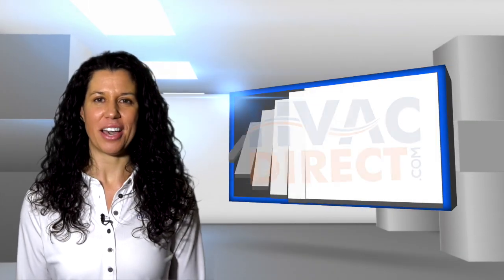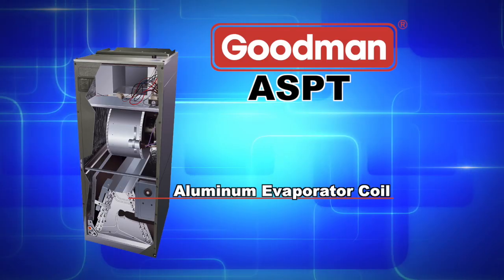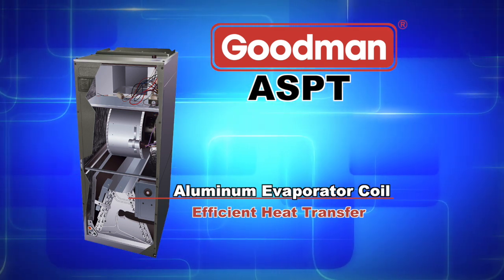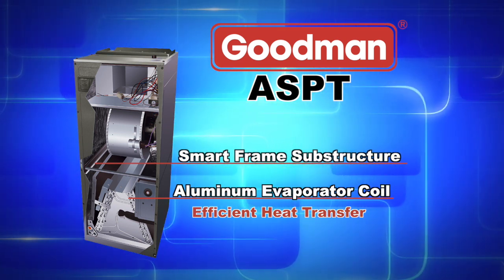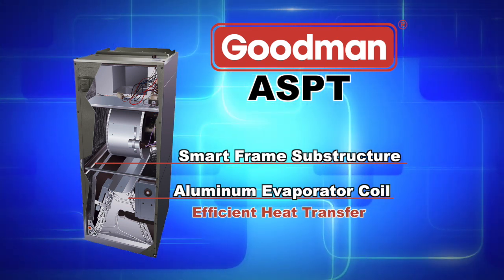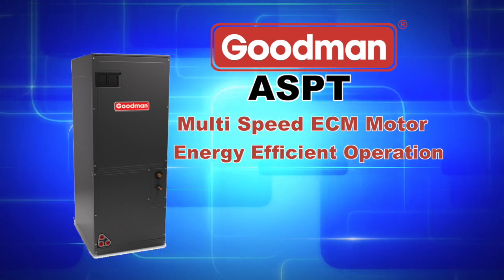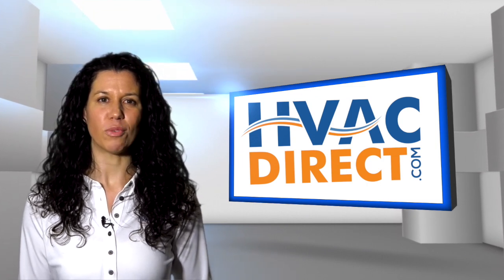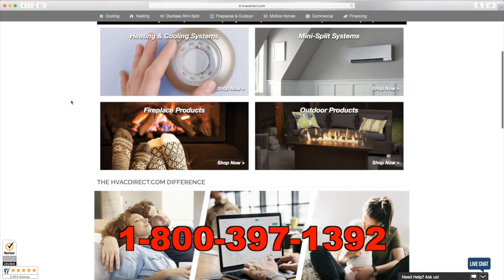Goodman ASPT Air Handler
Welcome to HVACDirect.com, my name is Mary.  In this video we are going to discuss “The Goodman ASPT Air Handler”designed for Upflow, Counterflow or Horizontal Installation.
The All-Aluminum Evaporator Coil found in the ASPT Air Handler is Designed for efficient heat transfer and durable performance and corrosion resistance due to rust.

Also featured In the ASPT is a Smartframe Substructure.  This Intelligent structural design improves the AVPTC’s air handler’s lateral strength and provides a sturdy mounting framework for internal components, helping to increase the durability and reliability of unit. It also secures the foil-faced insulation covering the entire blower casing that can reduce operating noise.

The Multi-Speed ECM Blower Motor found in the ASPT features Energy-efficient operation which helps to lower utility bills compared to single speed motors.

So, with an All-Aluminum Evaporator Coil and an efficient Variable Speed motor the ASPT series is a great choice for anyone looking for enhanced durability, coupled with enhanced performance.

Check out our other playlists to learn more – Furnace Information HVAC education HVAC Ductless Mini-Splits Indoor outdoor fireplaces DIY HVAC: Getting Started Series Gas Fireplace Reviews Ductwork HVAC for Beginners: complete guide Air Conditioning Installation Guides Modern Fireplace Ideas HVAC Education